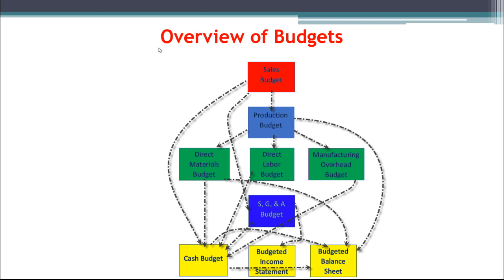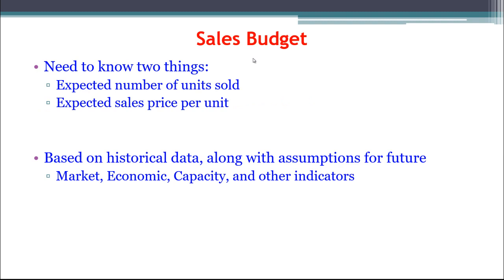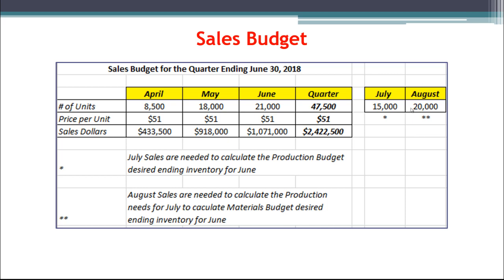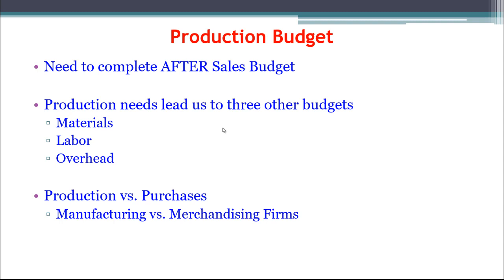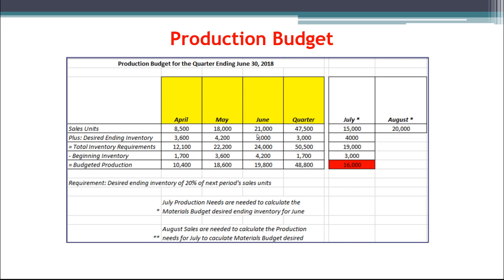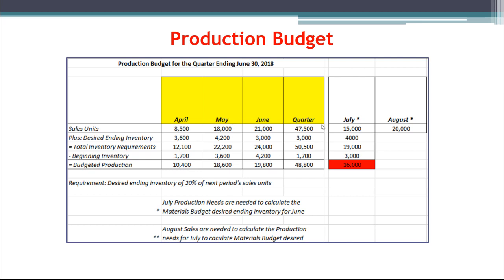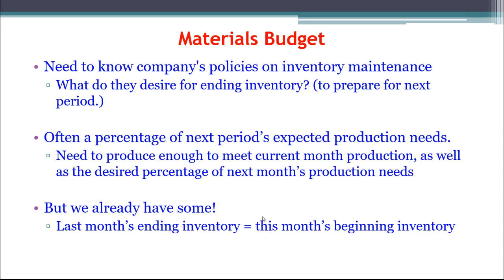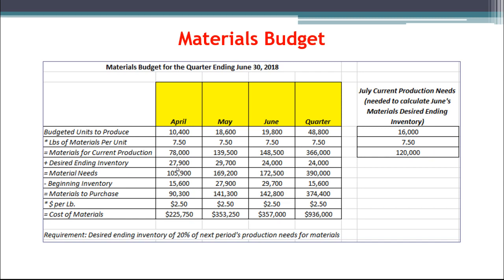MBA Financial and Managerial Accounting - Module 13 Part 1 - Managerial Accounting and Cost